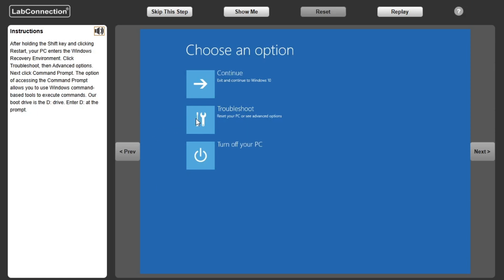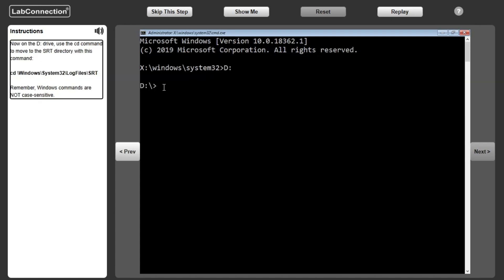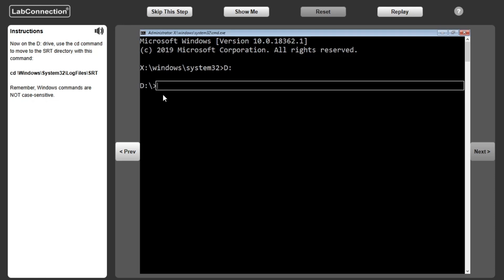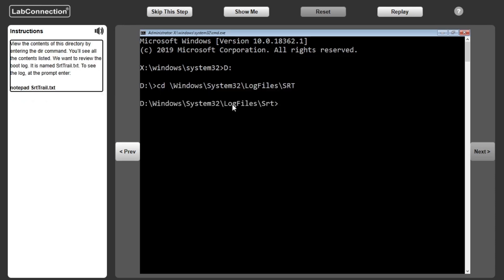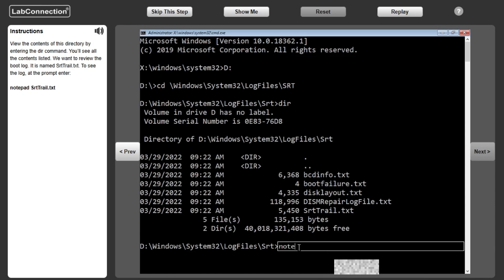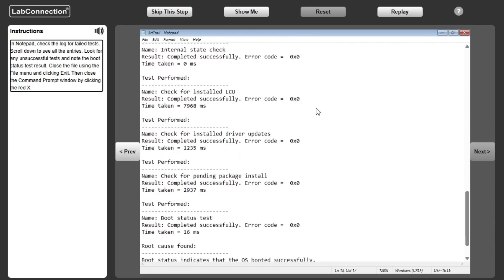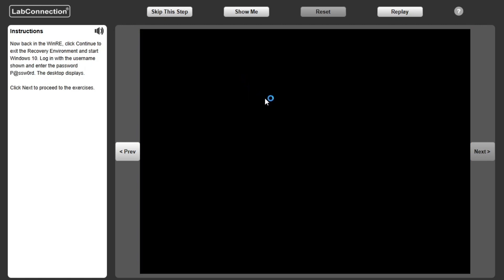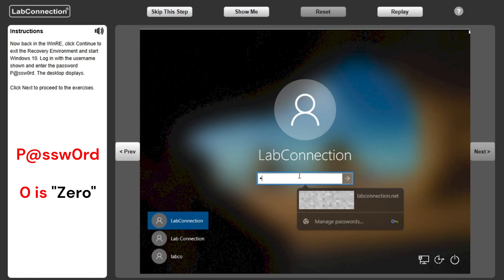Software Lab Simulation 15-1: Startup Repair